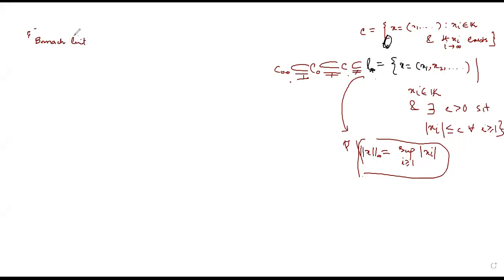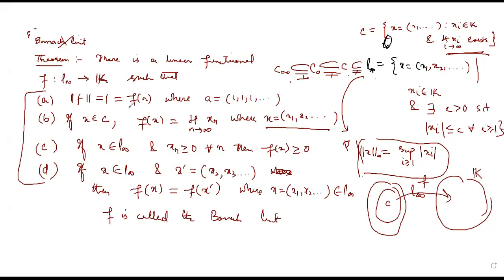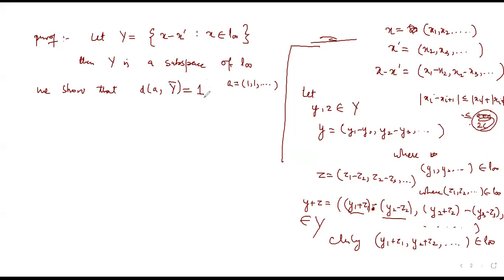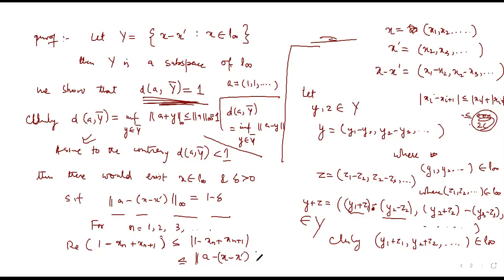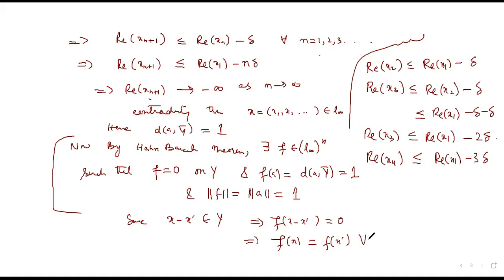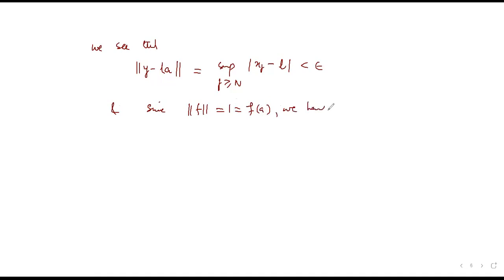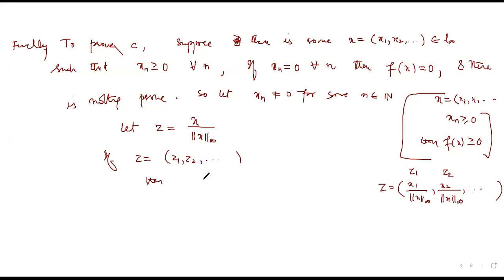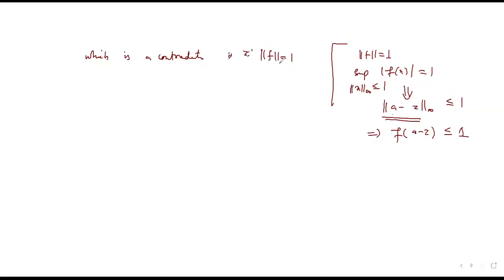Func Anal II lec11